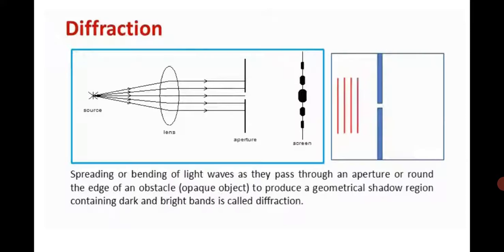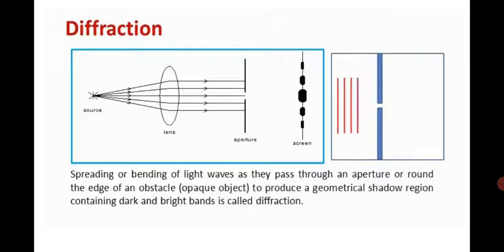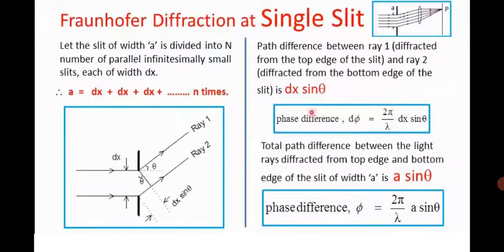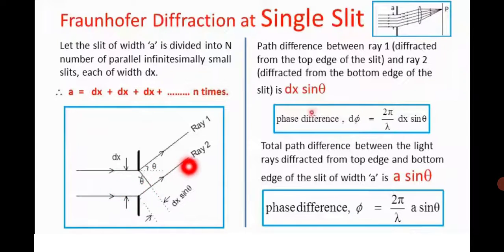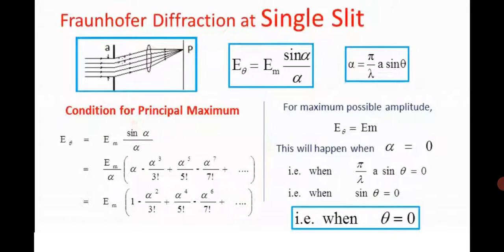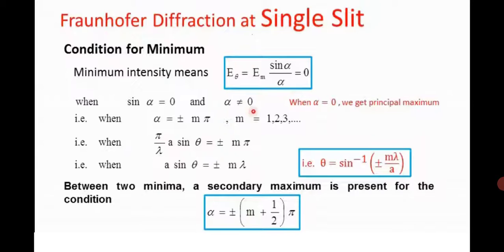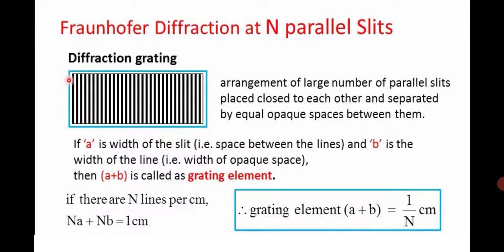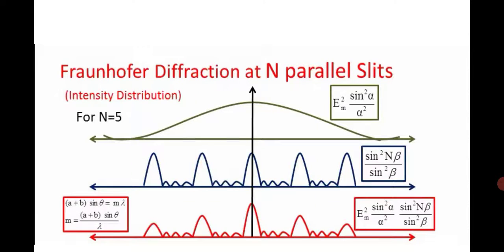Diffraction and grating